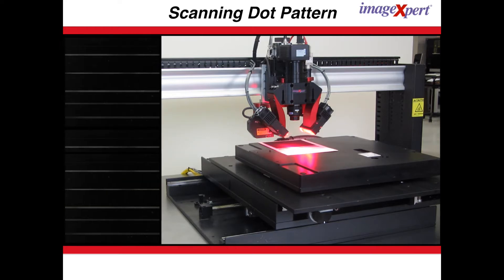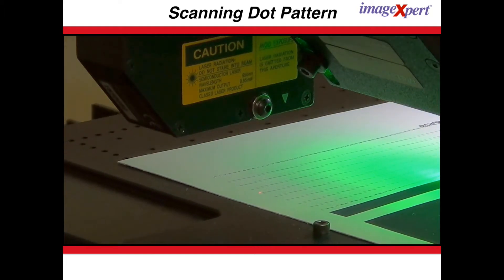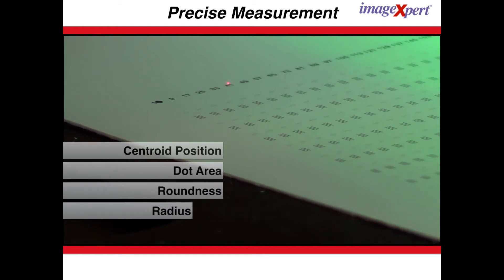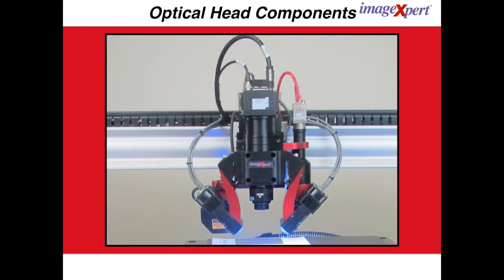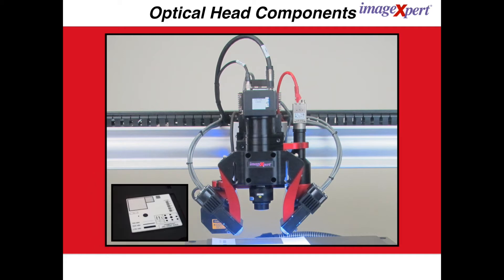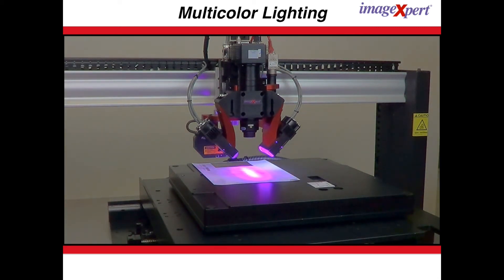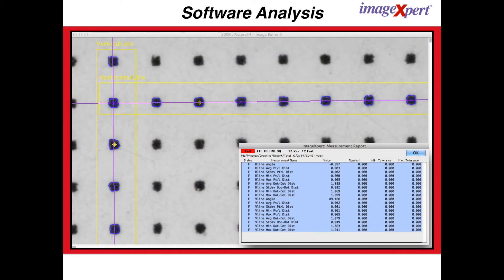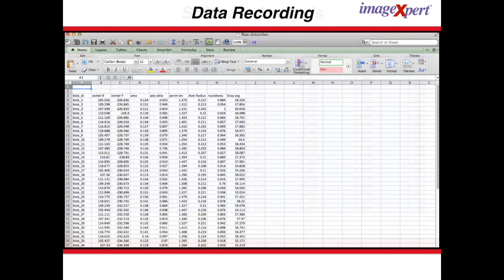Dot Positioning System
Introducing the ImageXpert Dot Positioning System for analysis of drop positioning accuracy